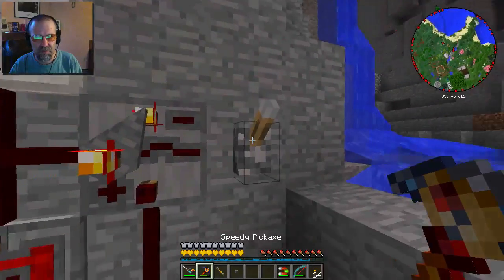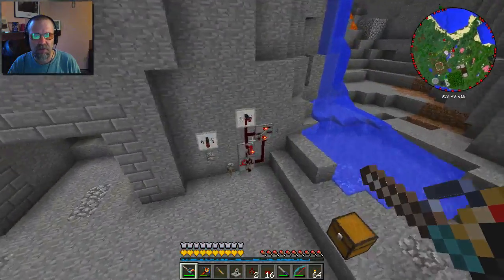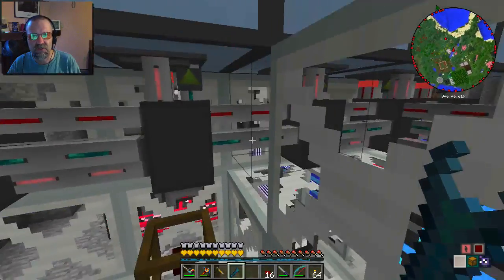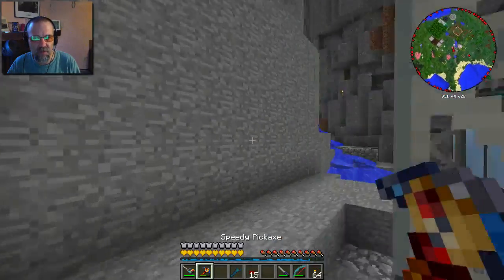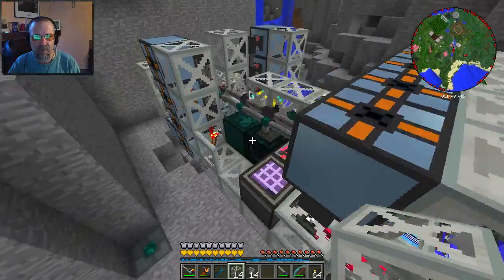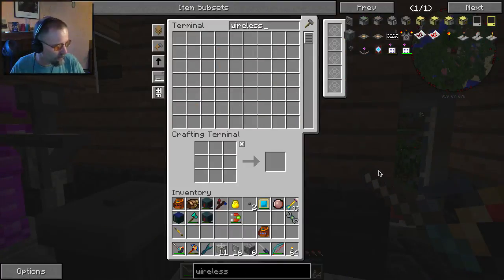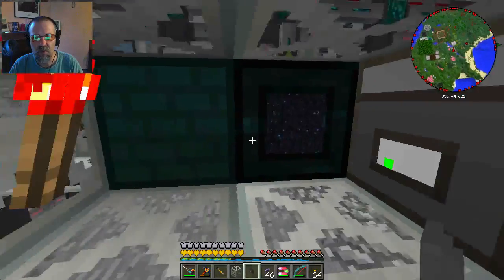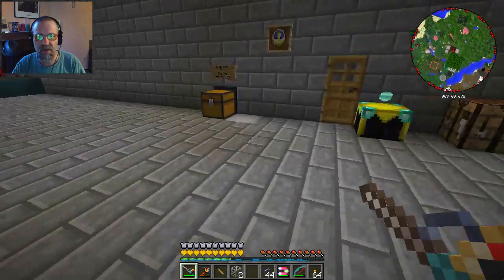DirePack Season 3 Ep. 164: Tunnel Borer, Part 8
I swear it's nearly done!